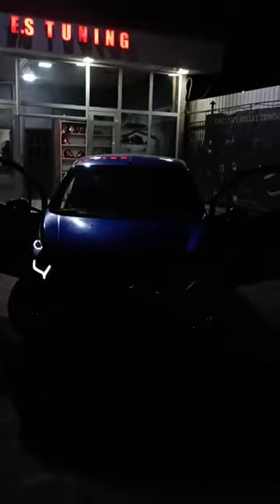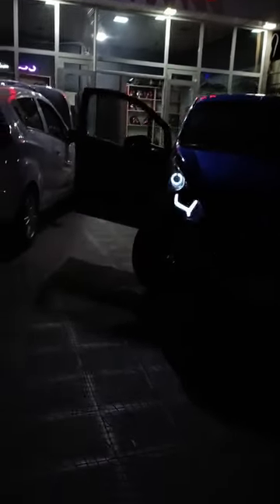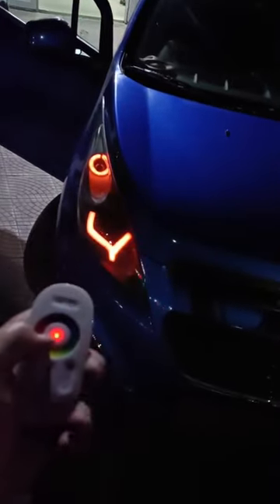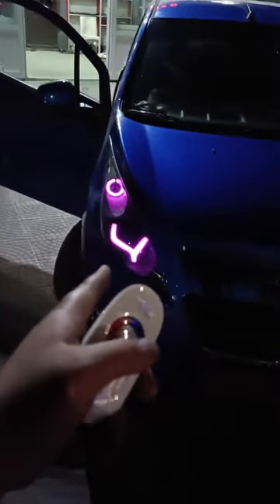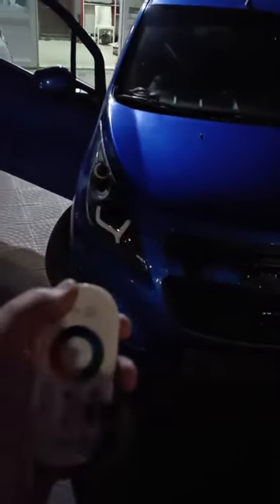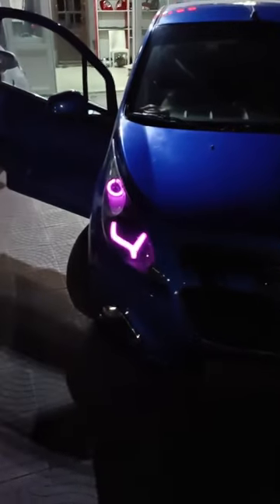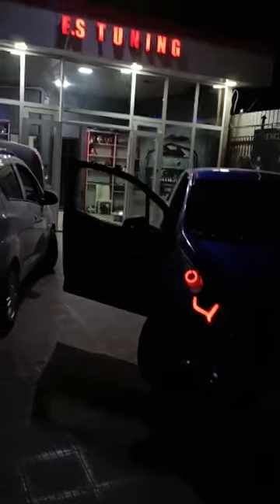spark fara tuning Lamborghini varianti.kimga shunaqa xizmat kere boʻlsa kamentga yozamiz.